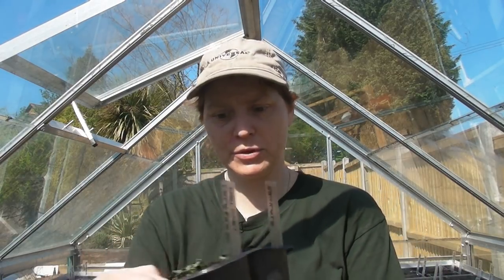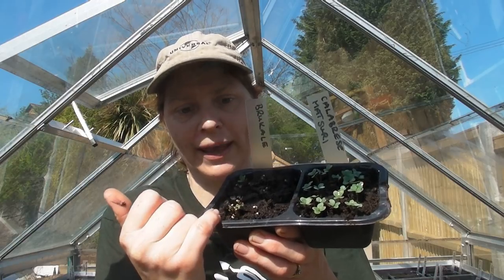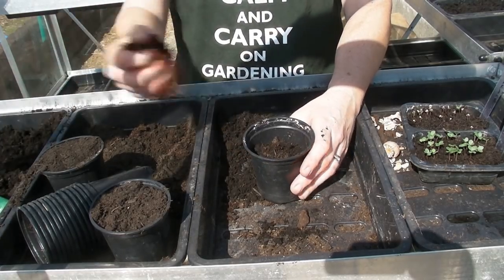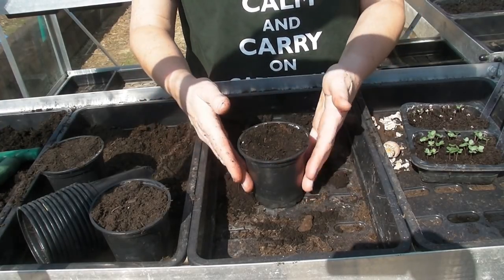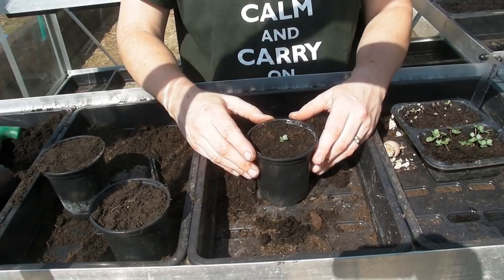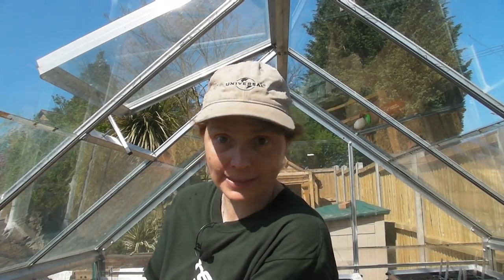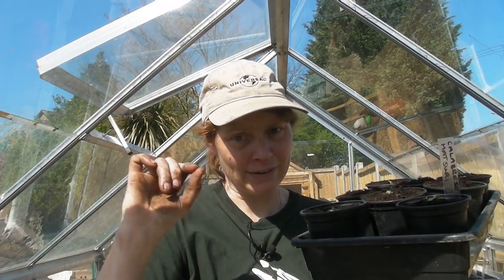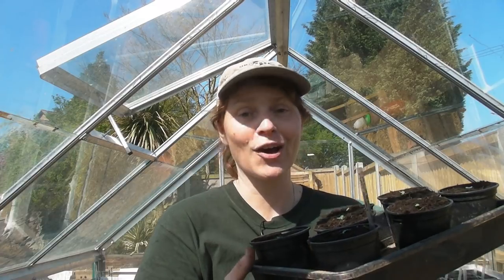Pricking out your Brassicas - Claire's Allotment Part 412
Brassicas include cabbage, cauliflower, kale, brussels sprouts, all that green stuff. Pricking out is very easy to do, but you need to take care and have a little bit of patience. Here's how I prick out mine.